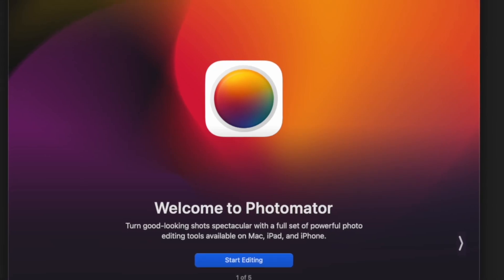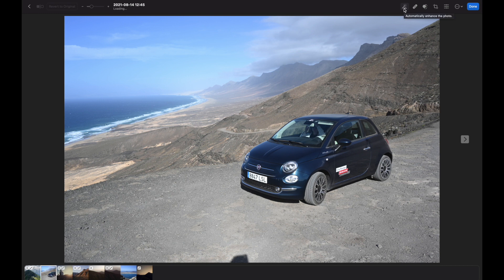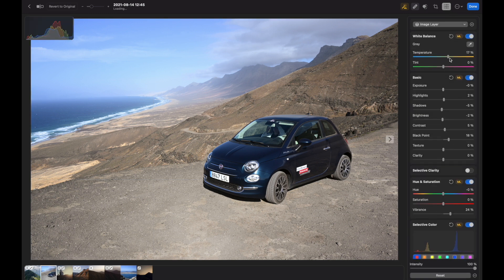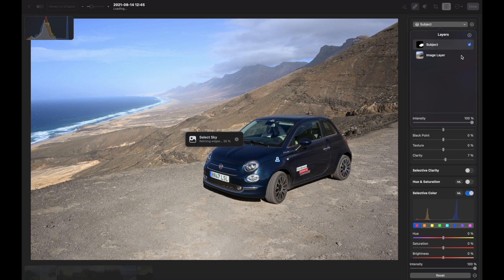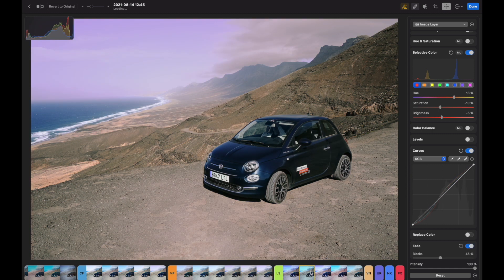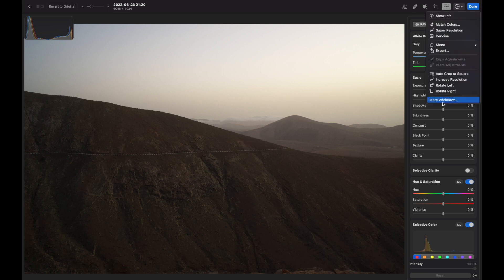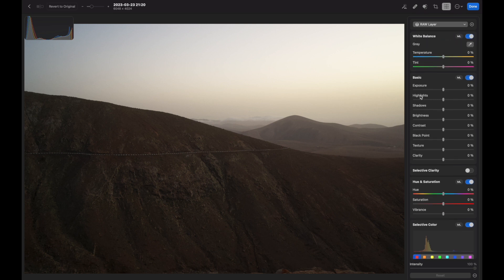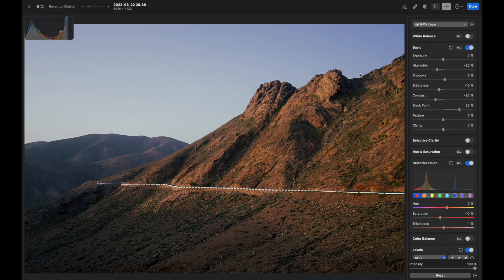PHOTOMATOR. The first impressions.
0:37 Tools overview
01:11 ML Crop tool
01:37 Color adjustments tools
01:52 AI Masking tools
03:08 Presets
03:21 Shortcuts
03:50 Other tools
04:33 Which program should you choose?

Introducing Photomator - the new photo editing software that will change the way you approach photo editing! Developed by the Pixelmator Team, Photomator allows you to enhance your photos with just a few clicks, thanks to its intuitive and user-friendly interface, as well as advanced masking options. How does it perform, and how does it compare to Pixelmator Pro? Let's find out!
charevicius.lt